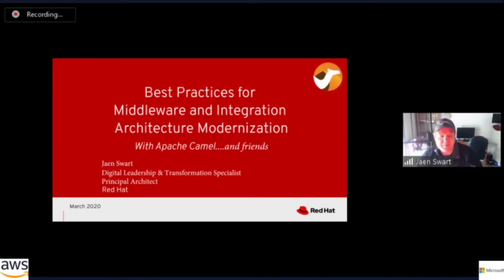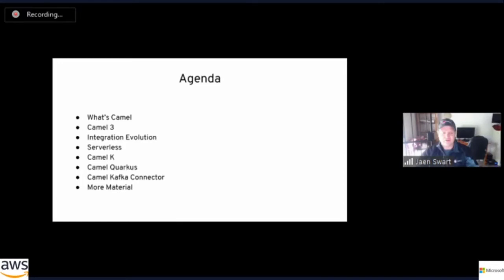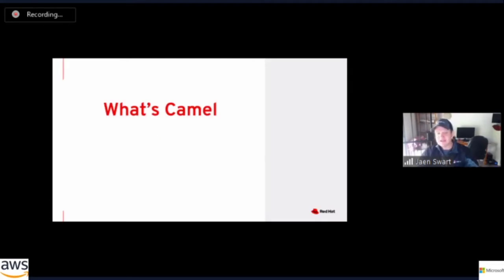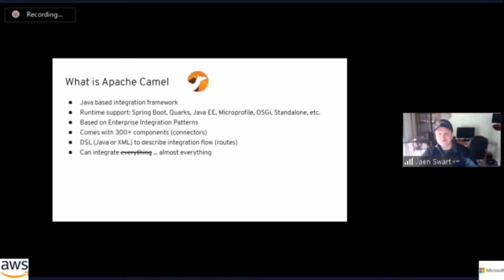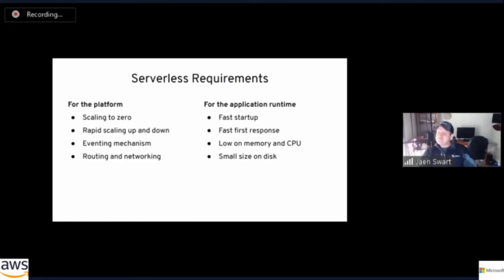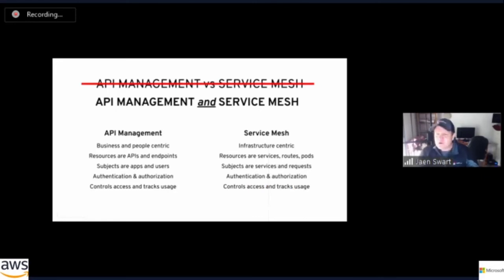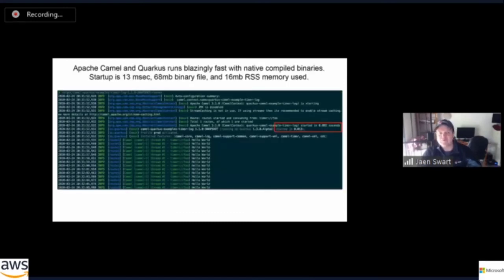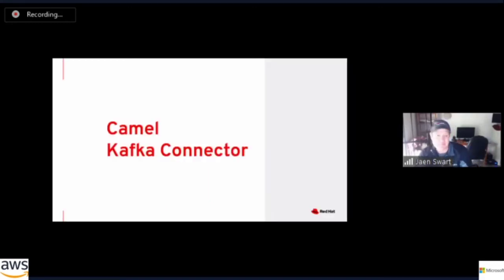Jaen Swart - Kubernetes Native Agile Integration @ DevConf Live 2020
Talk Abstract The ability to integrate APIs from multiple sources is critical to success. New approaches to enterprise integration, backed by flexible, cloud-ready technologies, are necessary. Agile integration combines agile methods and practices with tech for the purpose of rapidly integrating apps and data. Talk Description In this session I will talk about how to Flexibly and scalably integrate your apps, APIs, data, and devices To integrate all of the pieces of your organization, you need an approach, and technology, that’s built for the long term. Integration solutions should be incremental—letting you connect pieces step-by-step with open interfaces and no lock-in—so you can create, experiment, and deliver new services quickly. The approach is distributed, and independent of a centralized enterprise service bus (ESB). It’s API-based, so an ecosystem of partners, customers, and developers can ensure the best use of services. And it’s Container-friendly, to develop, manage, and scale cloud-native, connected apps. Apache Camel, 3scale API Management, Apicurio, Kafka, Debezium, Teiid and OpenShift OKD—among other solutions—let you build modern integration apps in a self-service manner, with agility and speed to match.